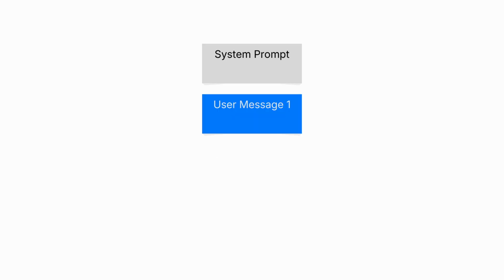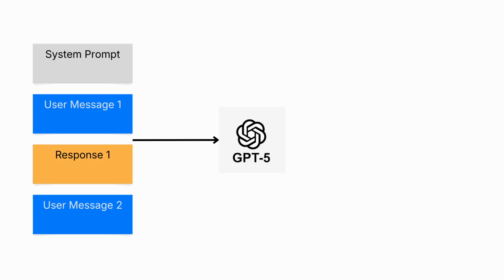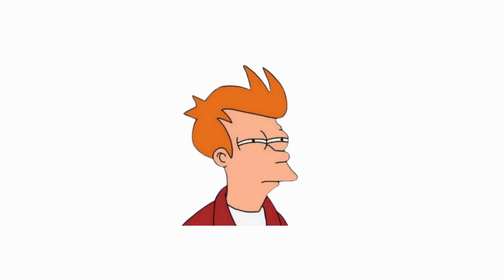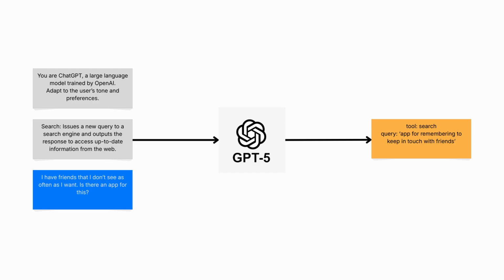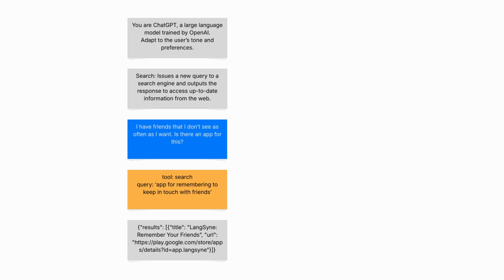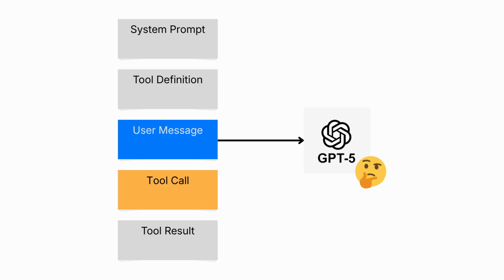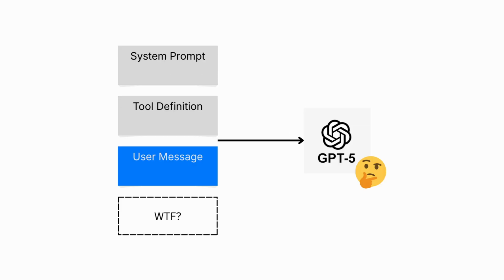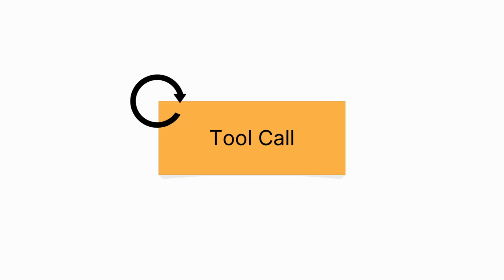AI Agents in 3 Minutes - Mental Model for Devs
What exactly is an AI agent? In this 3-minute explainer, you’ll build a clear mental model of how agents work — from simple chatbots to full tool-using systems.

We’ll walk through the classic ChatGPT loop — system prompt → user message → model response — then show how adding tool-calling turns that chatbot into an agentic system. You’ll see how the language model decides when to call a tool, how responses get looped back into the chat history, and why modern AI agents are described as “a tool call in a loop.”

This short, developer-focused video gives you the conceptual foundation you need before building or integrating agents into your own workflows.

You’ll learn:
• Chatbot vs Agent architecture
• How tool calls fit into the LLM loop
• Why agents stop looping and reply to the user